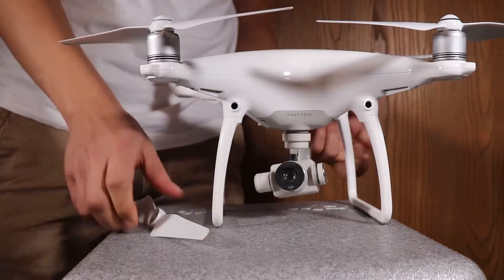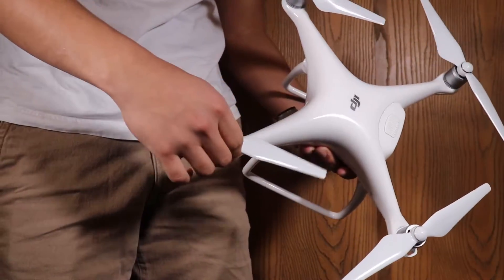DJI Phantom 4 Still Worth It In 2020??? Review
Morales Media here answering if the DJI Phantom 4 is still worth it for 2020? DJI and several other drone companies have came out with tons of different models, styles, and sizes of drones. It can make drone shopping a little overwhelming. This video is to help you make a decision if you are in the market for a drone.